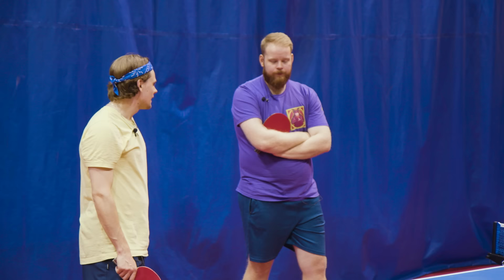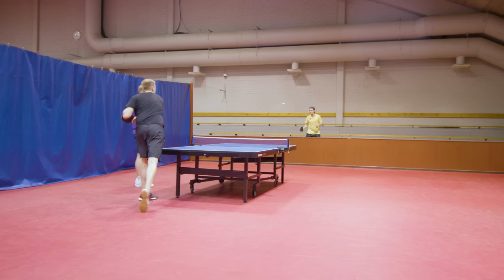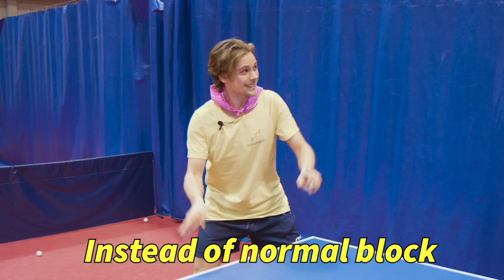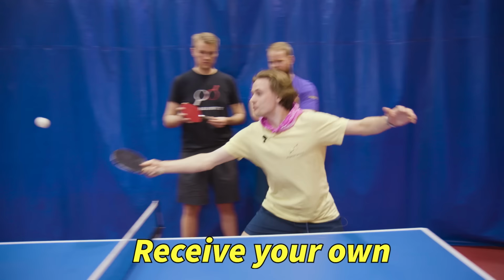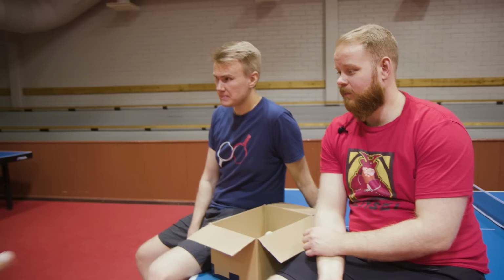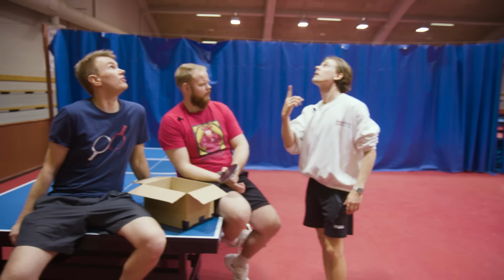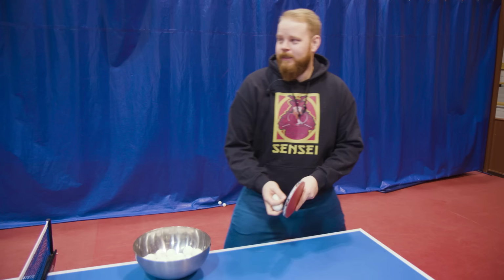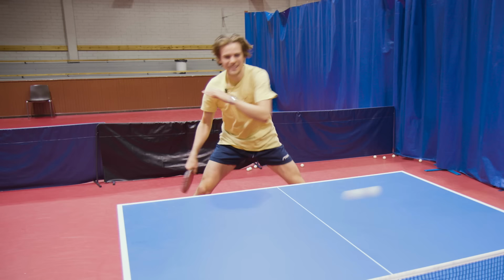12 Types of Sports Coaches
Hilarious coaching stereotypes 😂 How many coaches do you recognise?